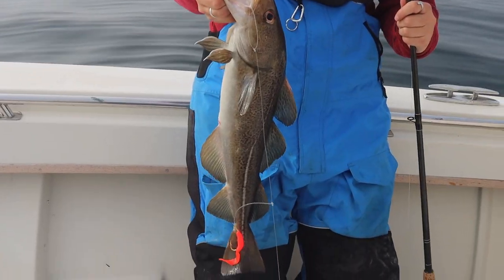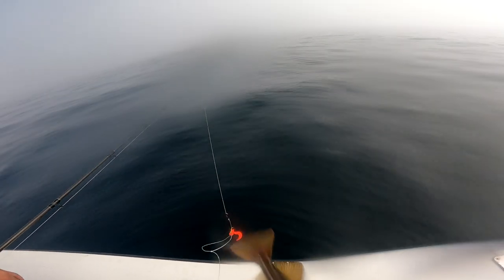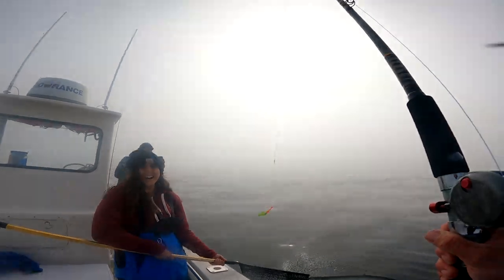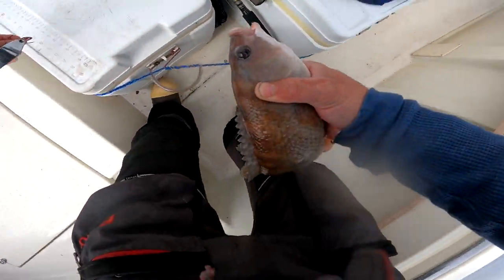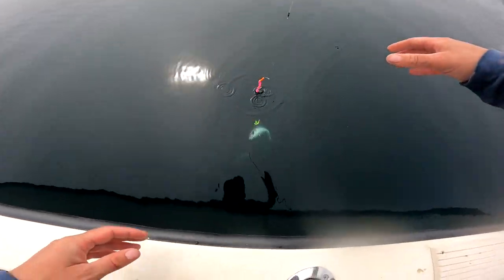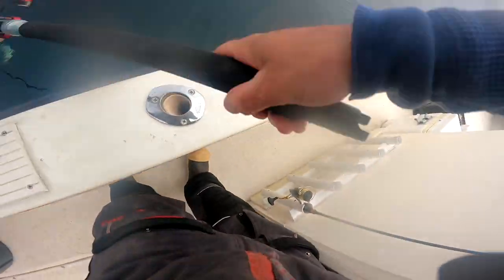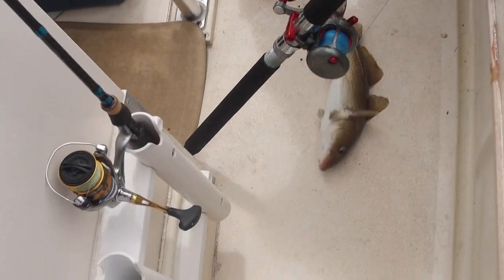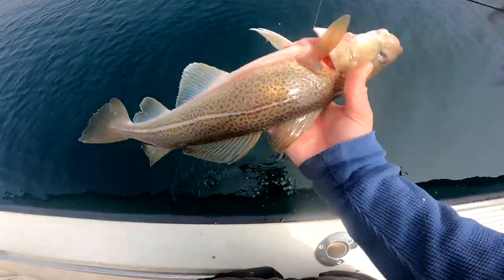Jigging for Cod in Heavy Fog OFFSHORE Block Island RI ft Woozy Fishing and Becca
Captain GrubbZ Took Joey and Becca out to the cod grounds on Woozy's boat to go Jigging in HEAVY FOG! Boy oh boy did we have a blast!